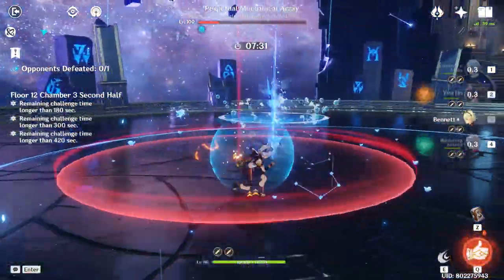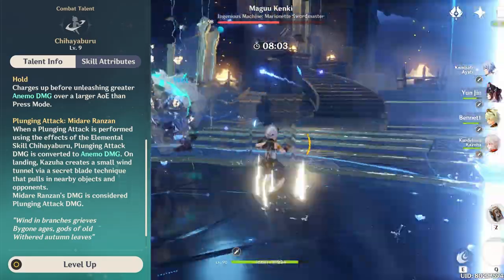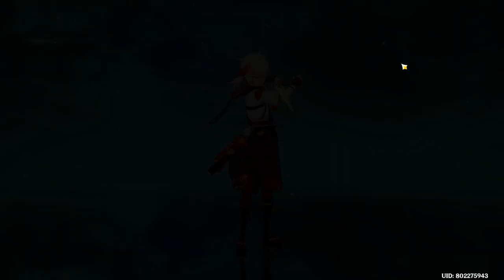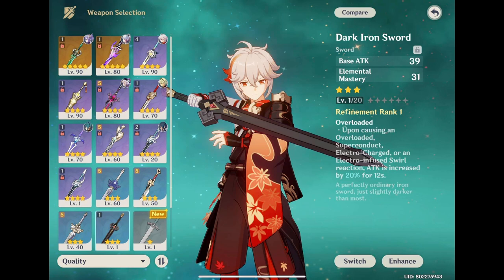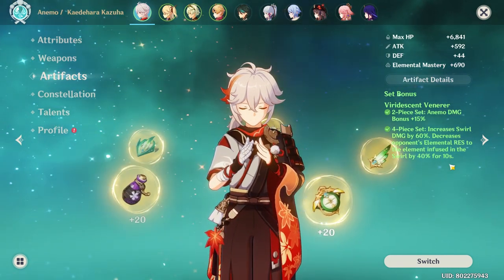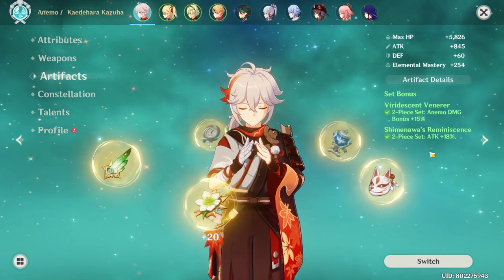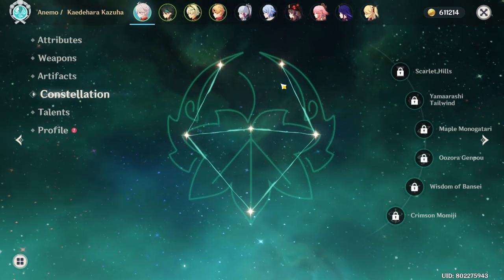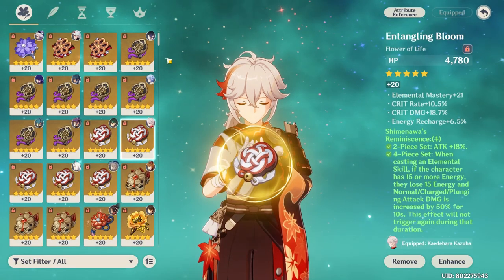Complete Kazuha Guide - Kazuha Double Swirl, Build, Weapon, Artifacts | Genshin Impact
Let's talk about Kazuha. Is he still worth your gems?
Is he going to be useful in the upcoming patch 3.0?

I stream almost every night:

Twitch.tv/playinggodric